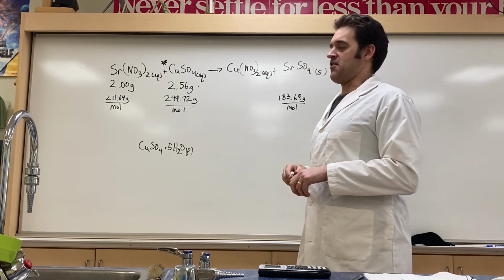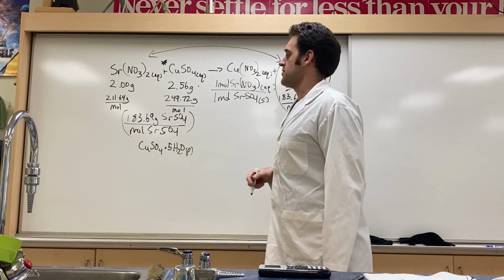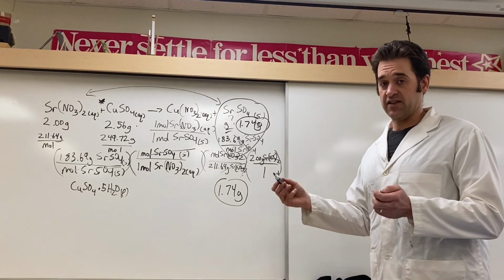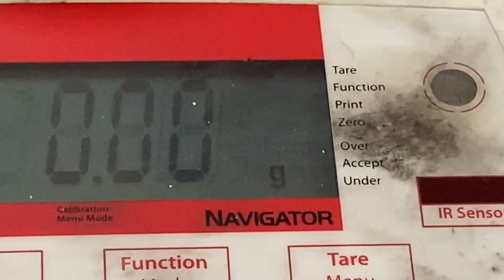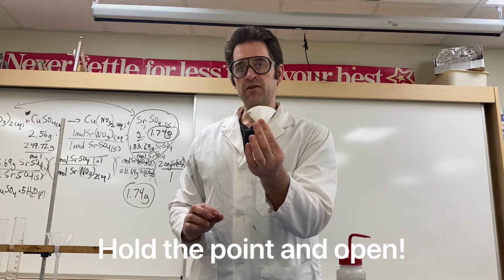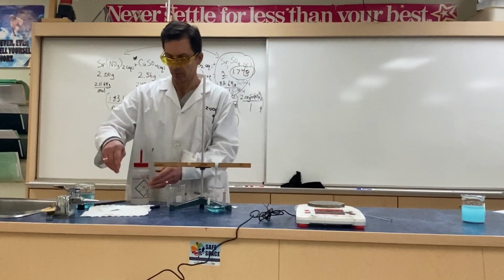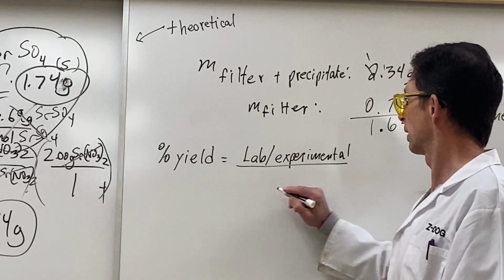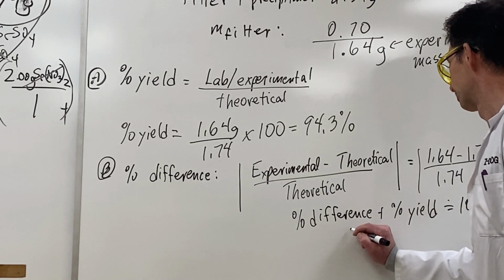Z-dawg and Mista Zed teach a lab about Gravimetric Stoich.